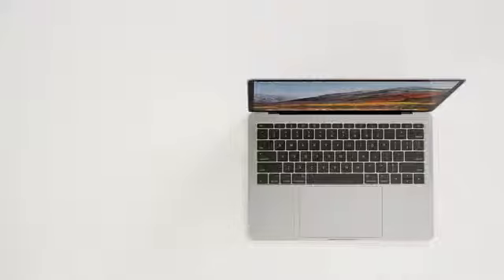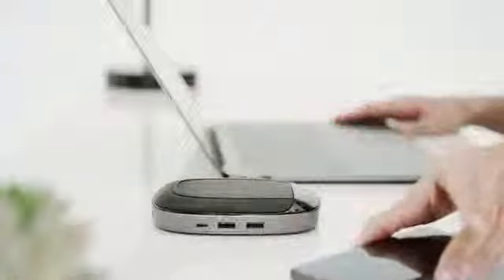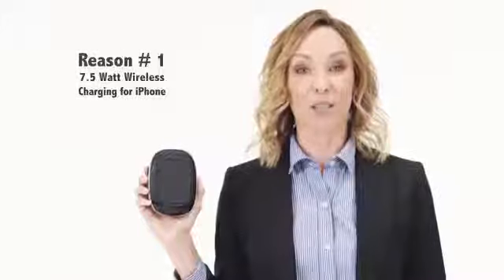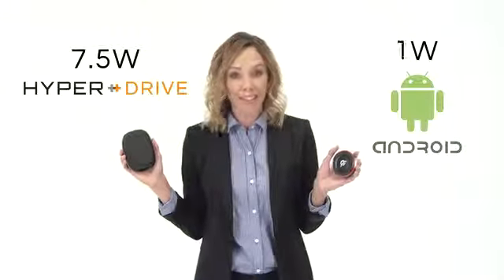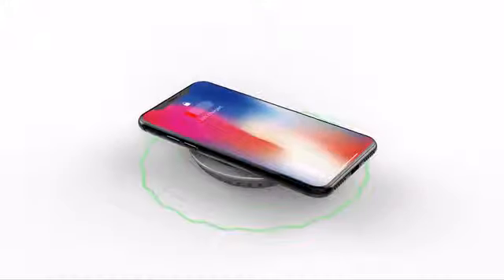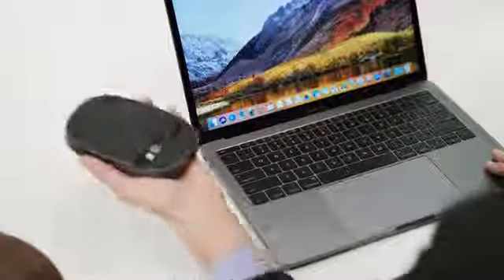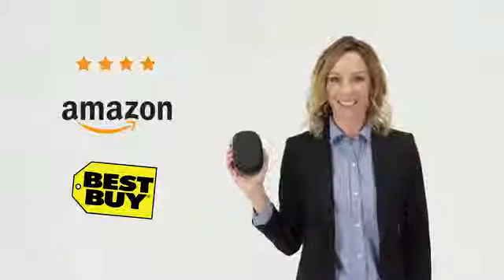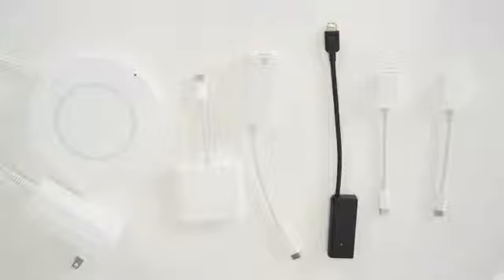HyperDrive USB-C Hub + 7.5W Qi Wireless Charger iPhone Stand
Award winning 8-in-1 USB-C hub + Fastest 7.5W Qi wireless charger for the iPhone & Android (5/10/15W). Convertible phone stand.

This video presents a list of the 10 Kickstarter Projects that are the coolest and most funded projects at the moment (May, 2018). This is a two part video, and the second part should be released soon. The prices mentioned in the video may change when you get to the actual amazon page. These are still som really cool gadgets, that won’t break the bank. All amazon gadgets är linked below, please enjoy!